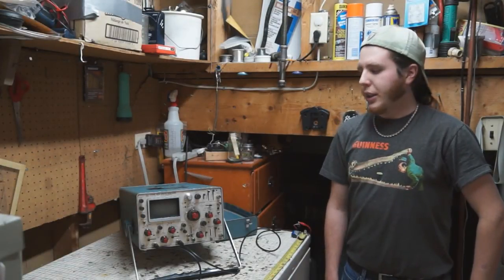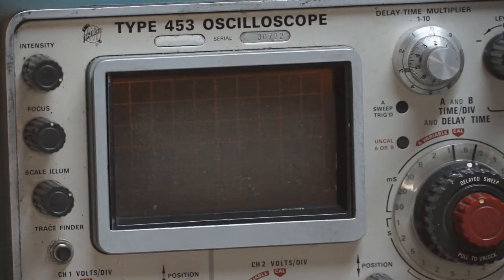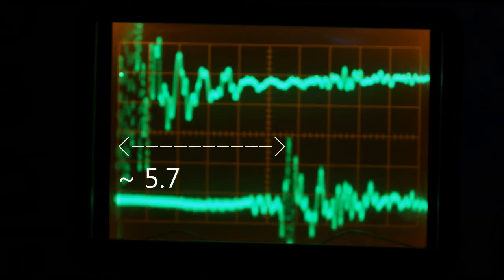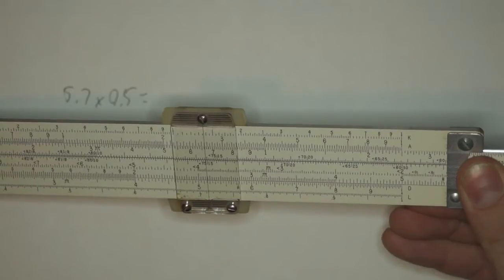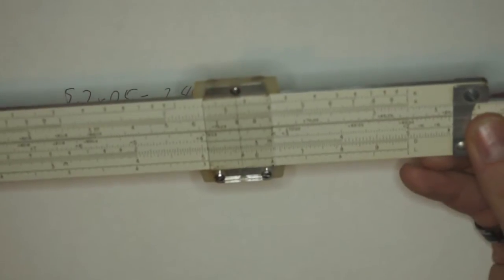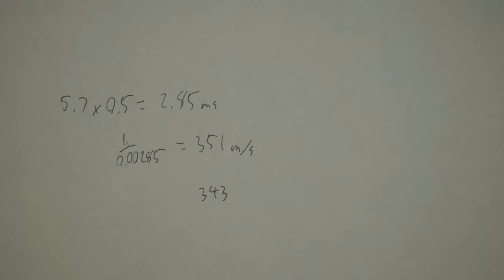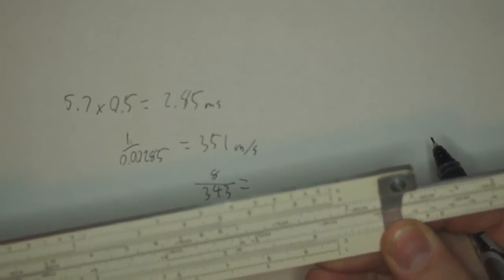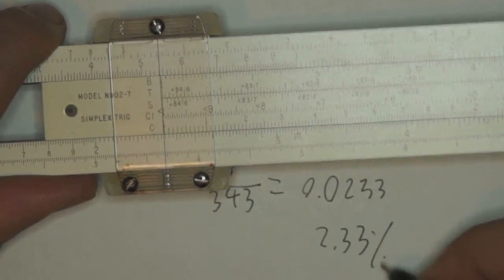Measuring the Speed of Sound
A simple physics experiment that hows how to measure the speed of sound.